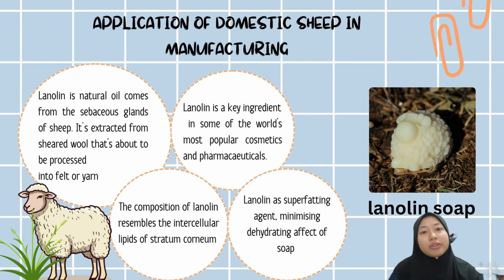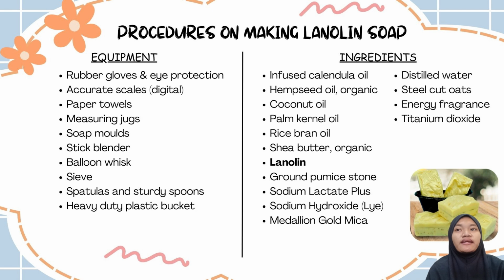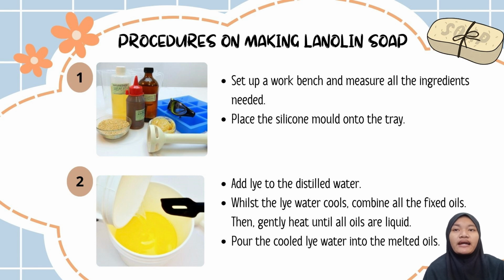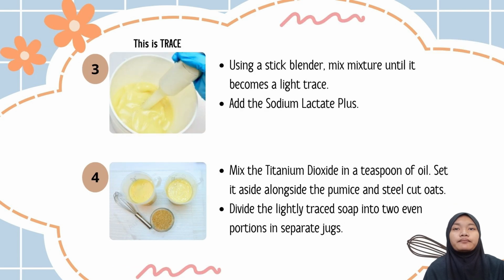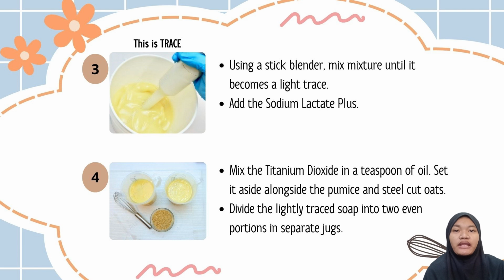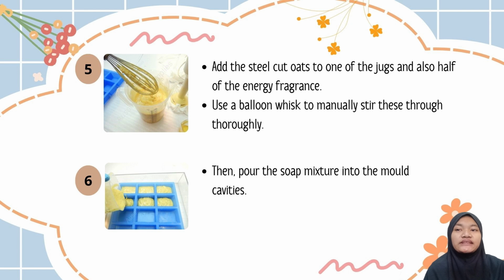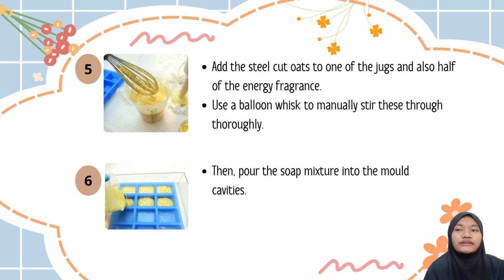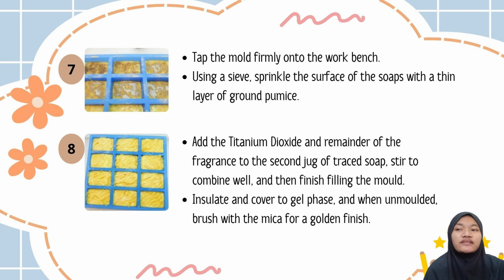TST0144 ASSIGNMENT 2 APPLICATION OF DOMESTIC SHEEPS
LECTURER : MADAM NURASYIKIN BINTI ABD RAHMAN
TAMHIDI PERUBATAN , PERGIGIAN DAN SAINS 2024/2025